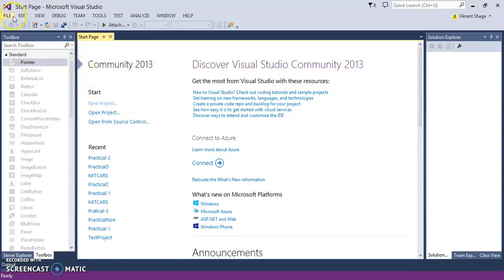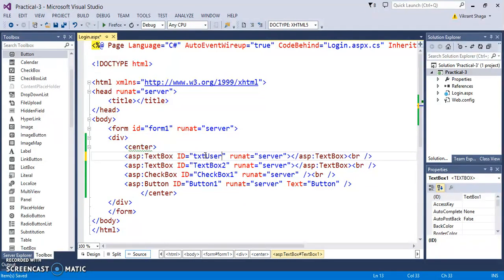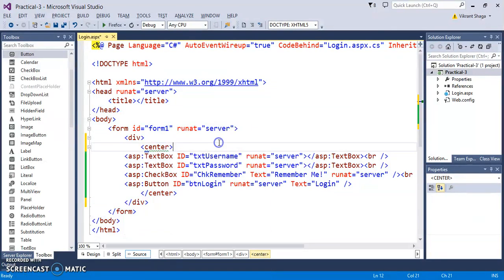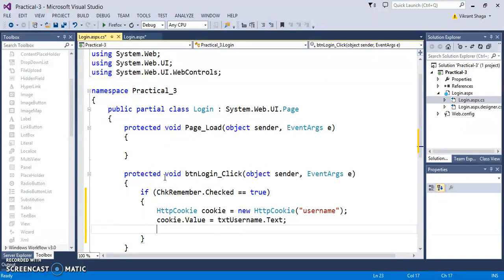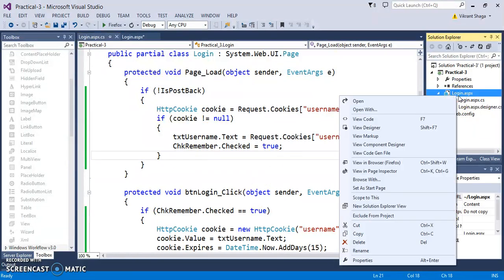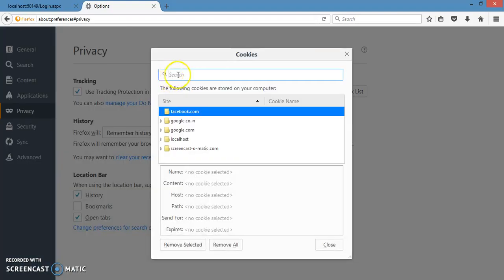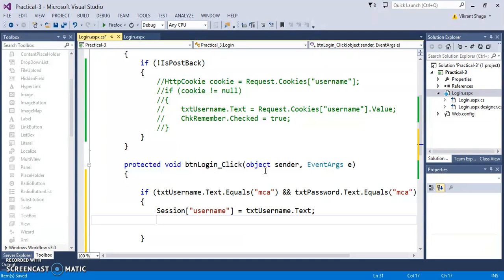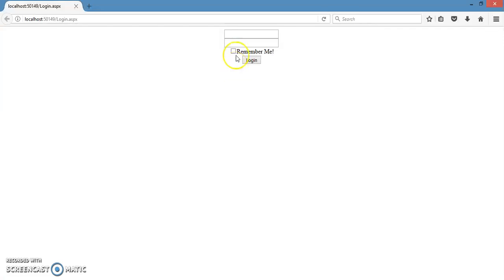Practical 3 Using State Management Techniques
State management using Cookies and Sessions